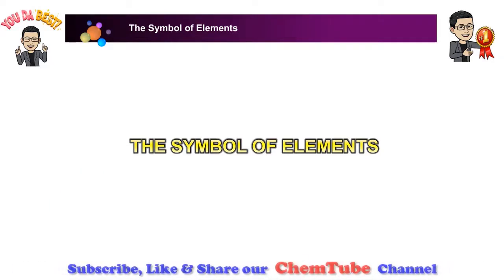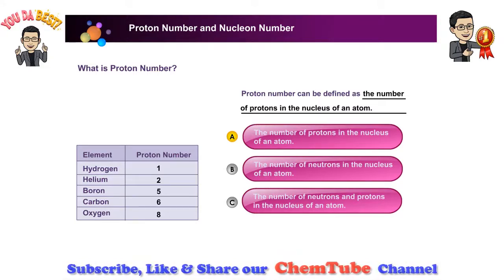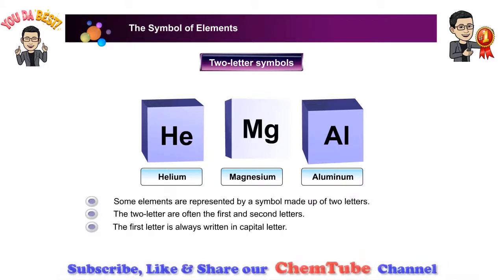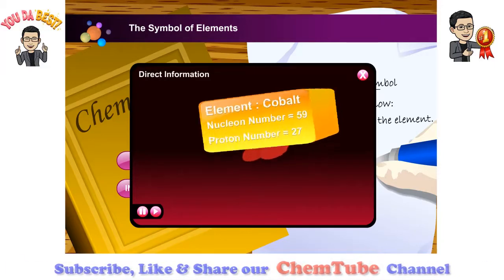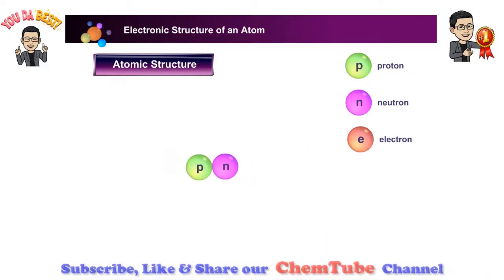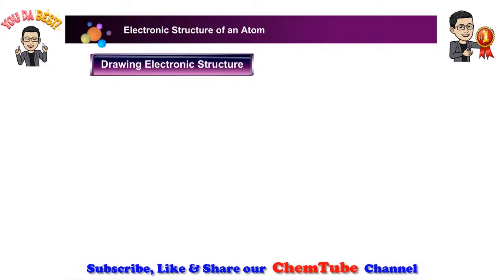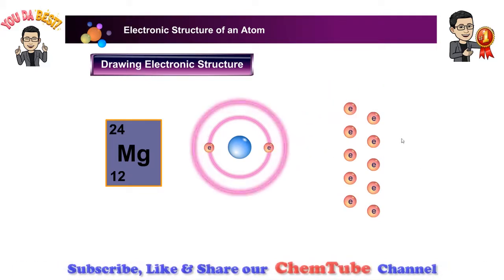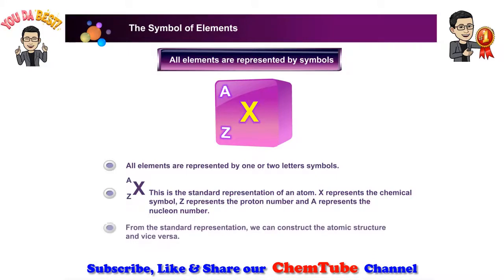Chemistry SPM: Atomic Structure (16 Minutes)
Atomic Particles Atoms consist of three basic particles: protons, electrons, and neutrons. The nucleus (center) of the atom contains the protons (positively charged) and the neutrons (no charge). The outermost regions of the atom are called electron shells and contain the electrons (negatively charged).